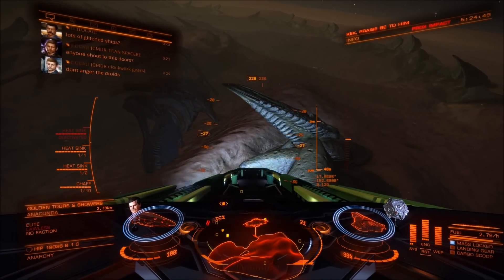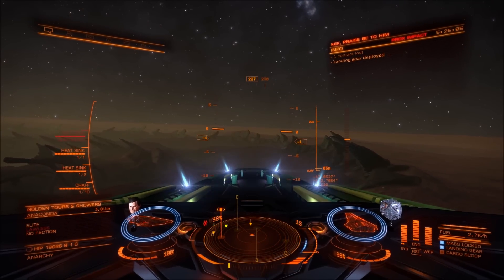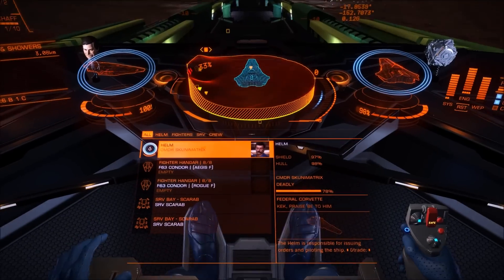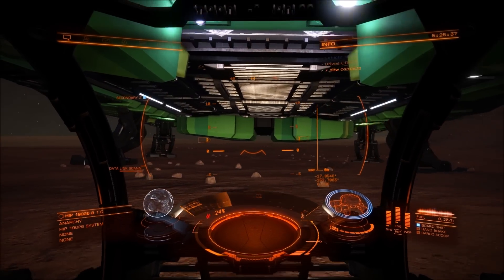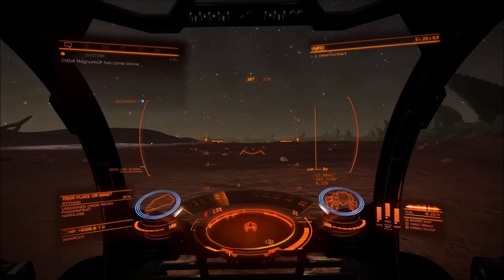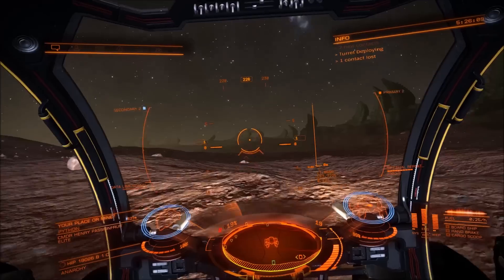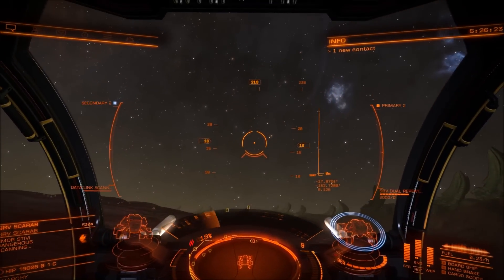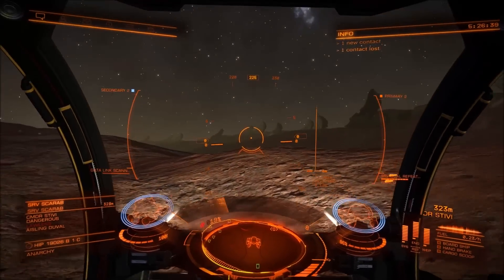Elite Dangerous Beyond #6: The Case for Microjumps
I think we should be able to jump to multiple stars in a system, if present, in order to help minimize downtime.